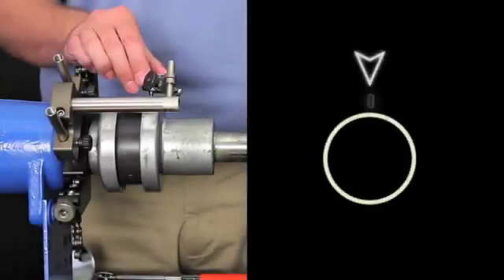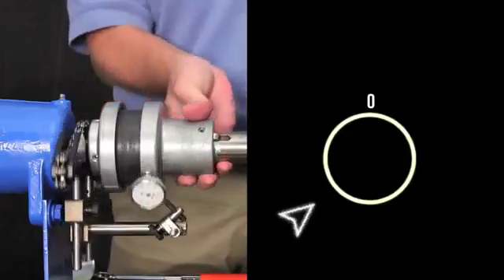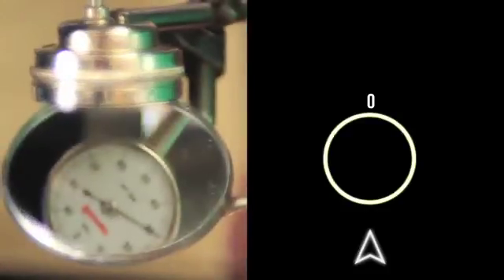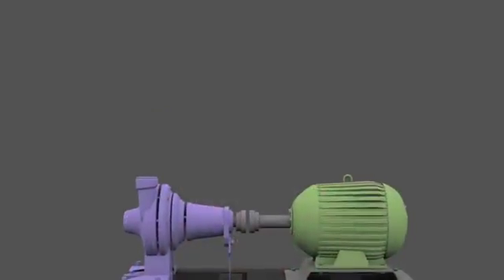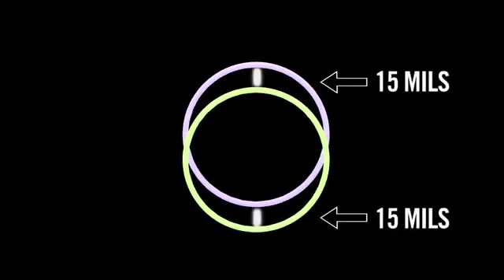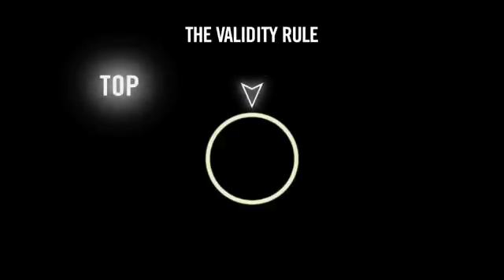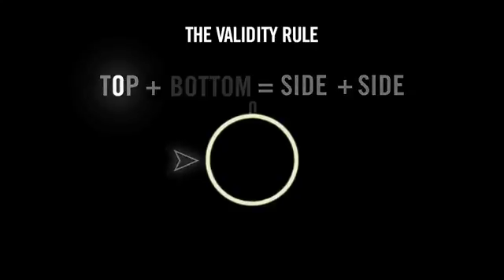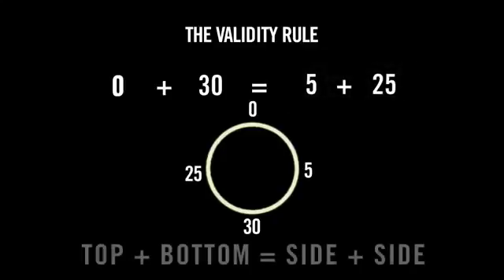Yaruda Magesh(15)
Mechanical Notes